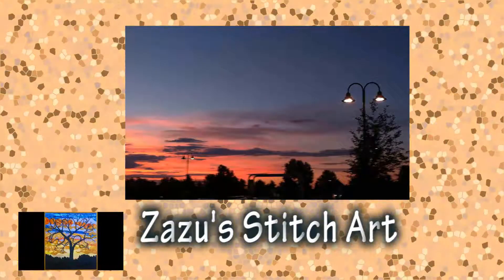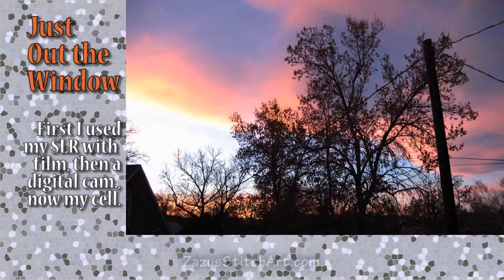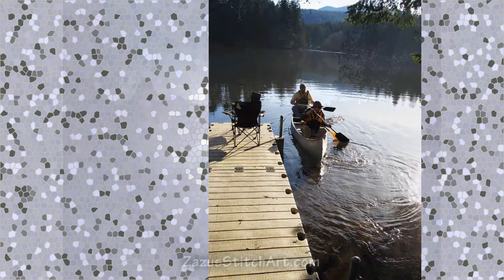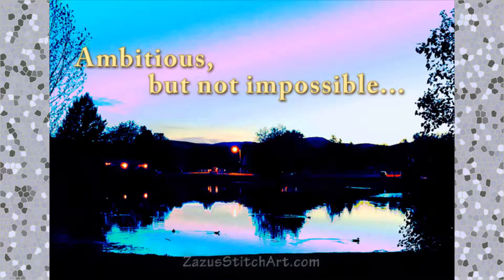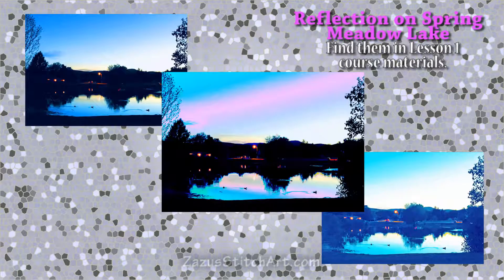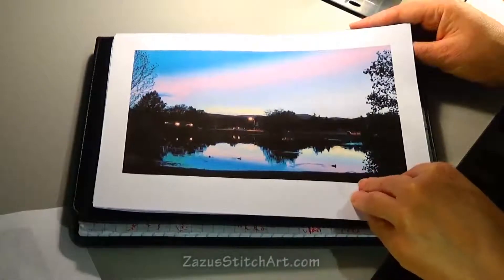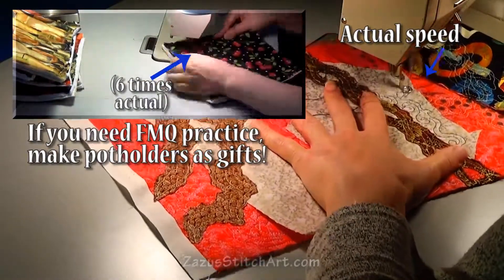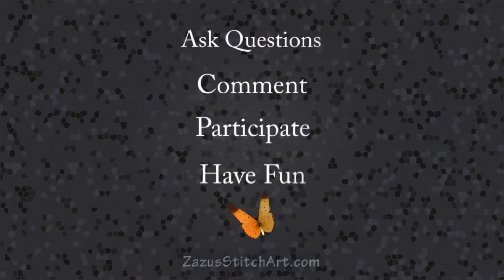#1 OF 16 | QUILTABLE IMAGES | Quilt a Nighttime Landscape | Zazu's Stitch Art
“Logic will get you from A to B. Imagination will take you everywhere..."—Albert Einstein

OVERVIEW
In designing this course, I had to ask myself this question: Should I teach them to make a fish?...or should I teach them how to fish? If you know me already, you know that my answer has always been to try to do both. So while this lesson is not critical to making this project, I hope it will help you think about this project in the context of your creative life.
In my experience, nothing about art quilting is strictly an intellectual pursuit.
Even so, as we go about the business of making fiber art, I find that certain practices enhance our own creative spaces, so that when we least expect it (and if we don't interfere) our creativity asserts itself and ventures "outside the box."
The video in this lesson focuses on images that could be used to make a night time landscape
but I save images of all kinds, including abstracts and textures, plant and animal life, studies of people and light. I don't really keep a creative journal, but in a way, the quiltable images I have collected over the last two decades are a record of most of the quilts I've ever wanted to make.

MATERIALS
Essential: A playful imagination
Nice to Have: Camera and a way to collect pictures - most cell phone cameras will work to take your own Quiltable Images
Color printing capability - hard copies of your image are helpful. A grid helps with proportions.
Photo editing capability - some method of altering your inspiration photos to match your creative vision.
0:00 "Quiltable" Images: Parking Lot images; On the Road (Again); Just Out the Window; Bicycles; Around the Block; In the Great Outdoors.
2:33 Reflection on Spring Meadow Lake (RSML), our class photo
2:58 Assessing a photo for quilting
3:56 Edit a photo in Photoshop Elements: crop, colorize, etc.
4:10 Using COLOR CURVES in a very old version of Photoshop Elements, or use colored pencils, or cut and paste...
5:03 You can download/print 1 or more of the 8 versions of Reflection on Spring Meadow Lake (RSML), including one with a grid.
6:22 I like to work from large color photocopies.
6:32 You can use your own photo, especially if you are experienced at FMQ. If you need practice, potholders make great gifts.
7:17 Day For Night shooting in movies and a demo darkening an image. Harsh shadows tell our brains SUNLIGHT, not MOONLIGHT.
8:39 LESSON ONE ACTIVITIES Ask Questions. Comment. Participate. Have Fun.